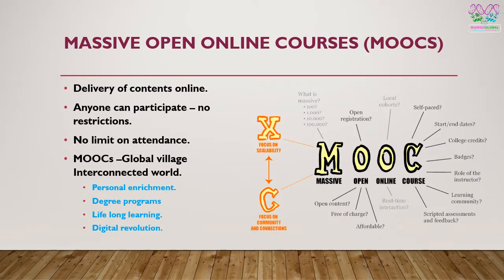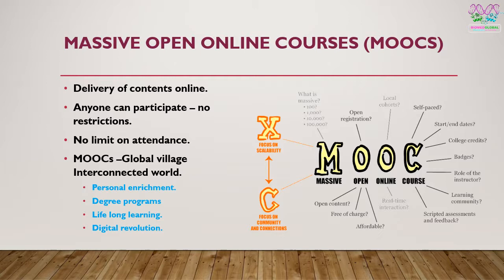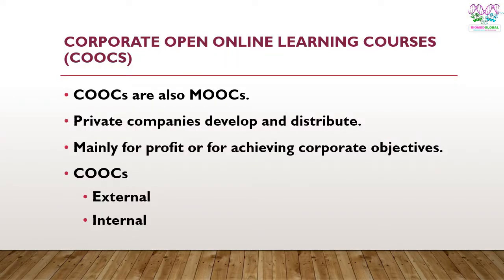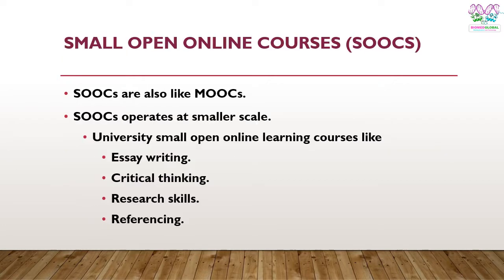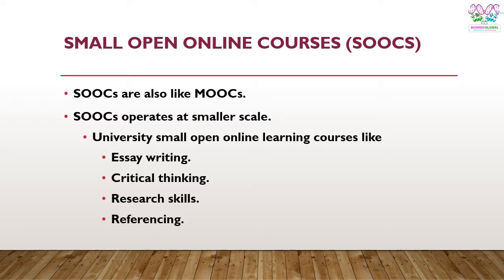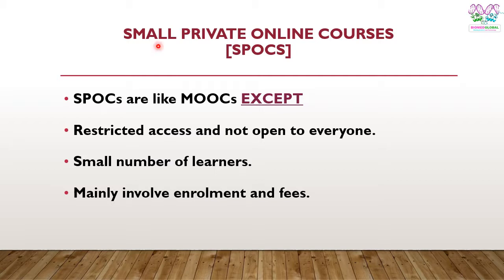Massive Open Online Courses (MOOCS) and their types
A description of massive open online courses and their types